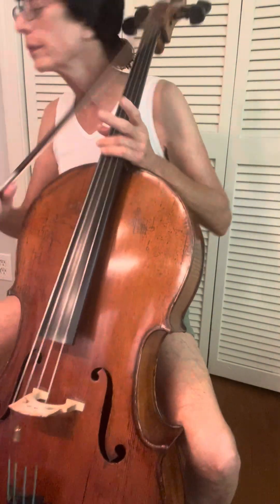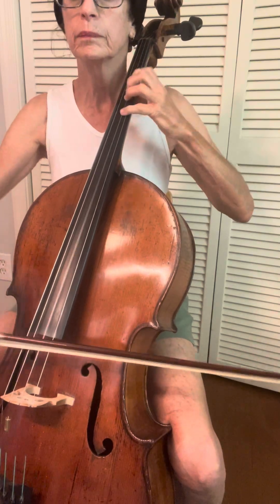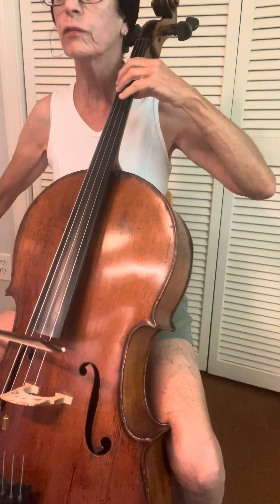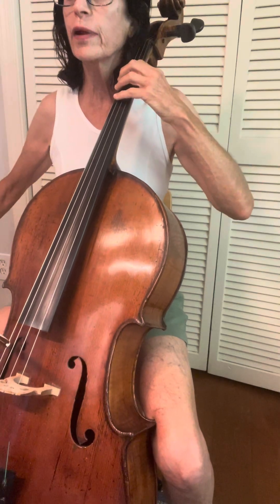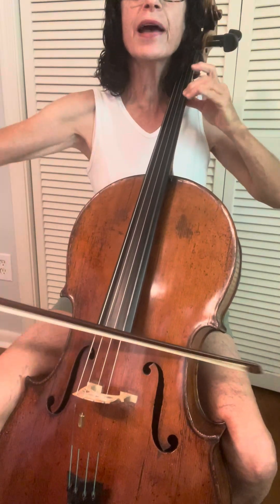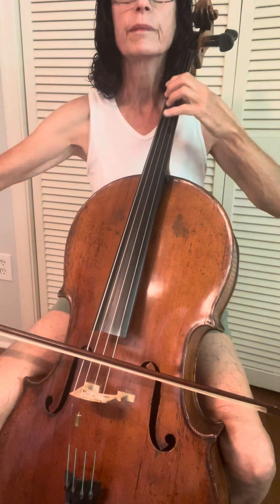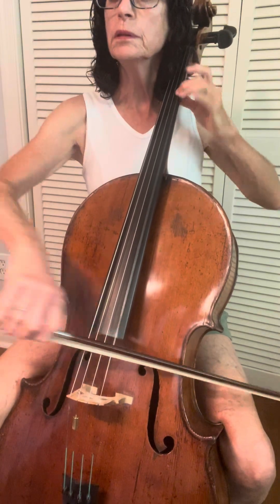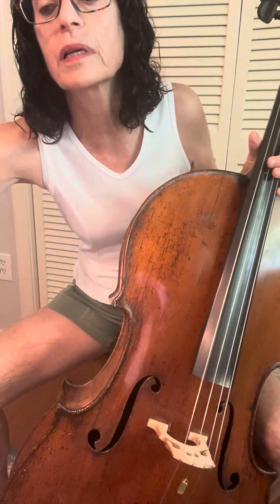March to the Scaffold practice